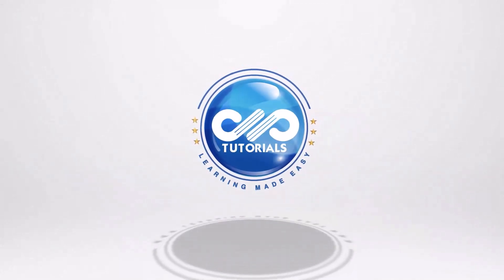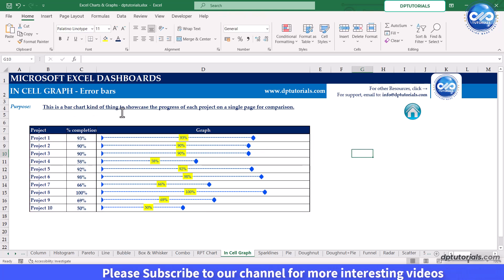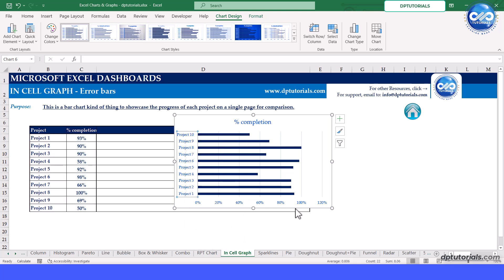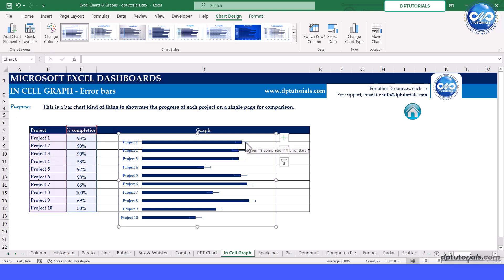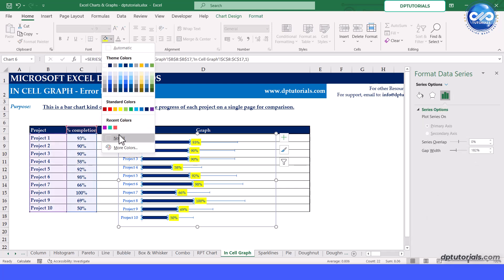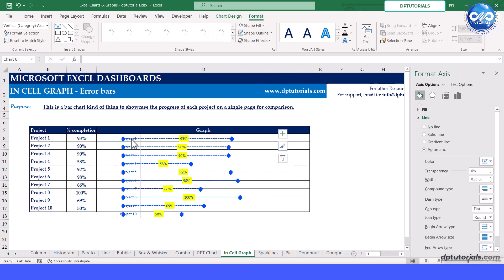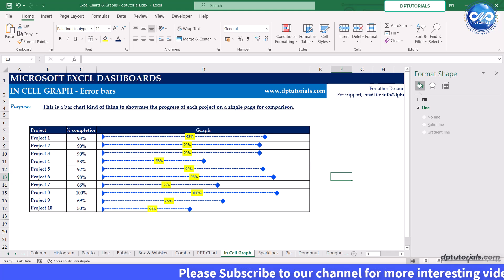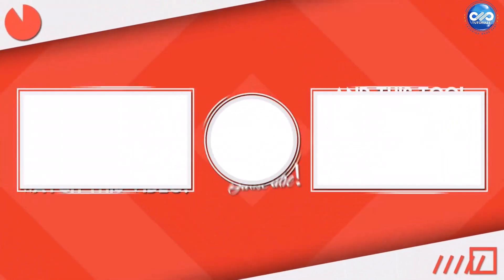How to Create In Cell Graph Using Error Bars in Excel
In this video, let us learn about the in-cell graph using the error bars that is shown here

This technique is a creative way to visualize data directly within cells, using error bars to present the data points. It’s an effective method to make your data more engaging without relying on traditional charts. Let’s get started!

Don't miss out on the fun, learning, and inspiration!

💡 **About dptutorials:**

dptutorials is your go-to place for project management related tools like Oracle Primavera P6, Microsoft Project including necessary business skills/tools like Microsoft Office, through easy learning tutorials and thus making your work pleasurable and productive.Join our community for sharing valuable knowledge to the project management industry.

1. Amazon [India]
2. Flipkart

and show your support!

Follow us on [Social Media Platform] for behind-the-scenes, updates, and more!

Thank you for your support! Let's create, learn, and have fun together! 🚀✨